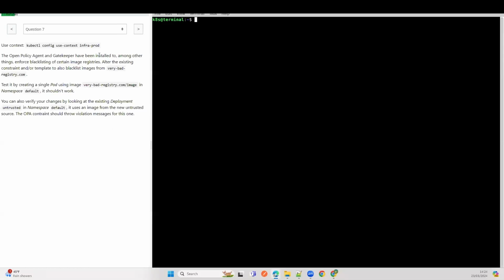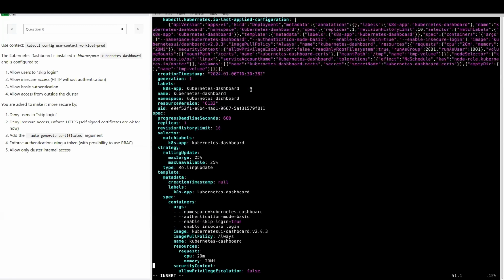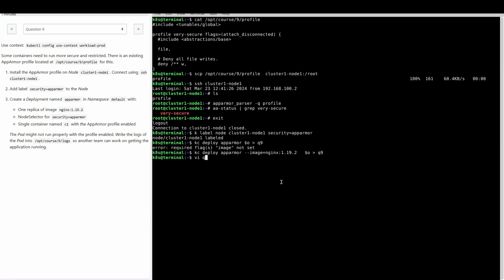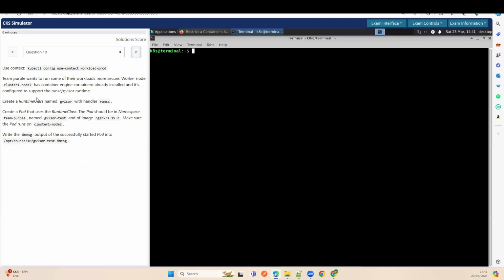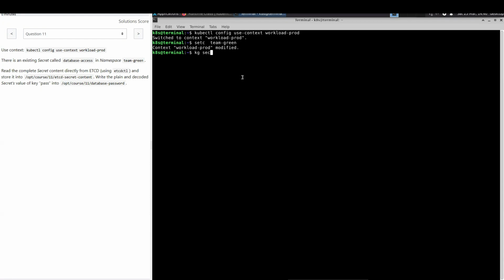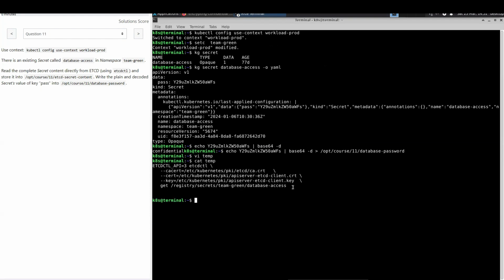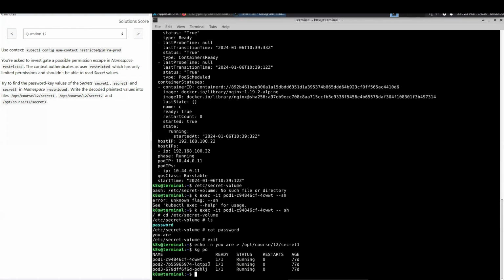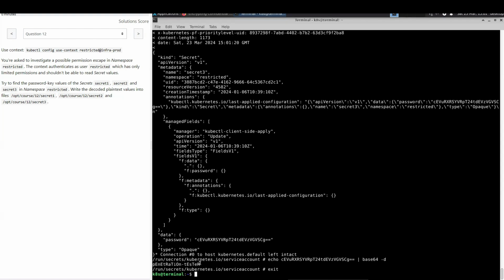CKS Killershell Solution Part 2